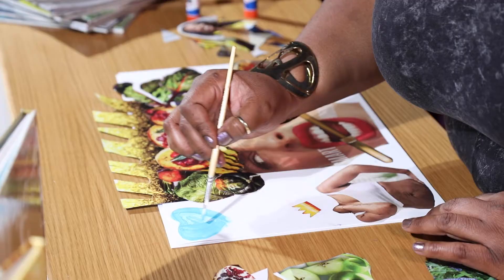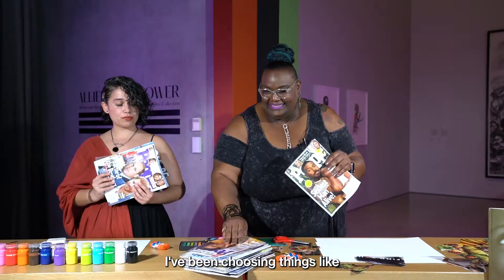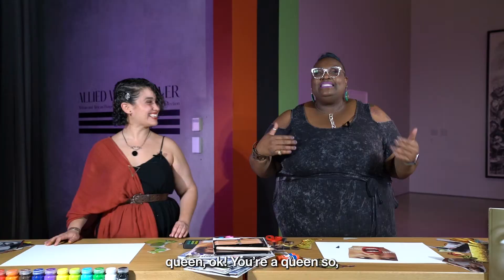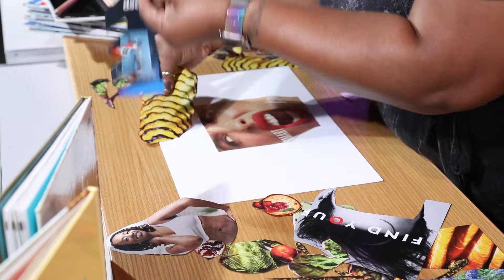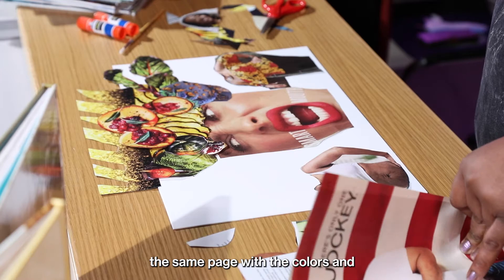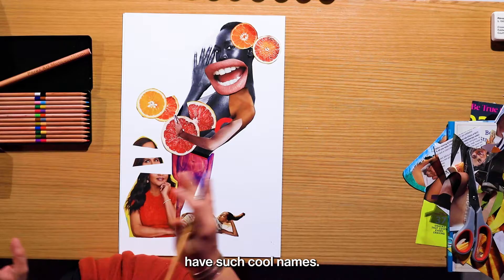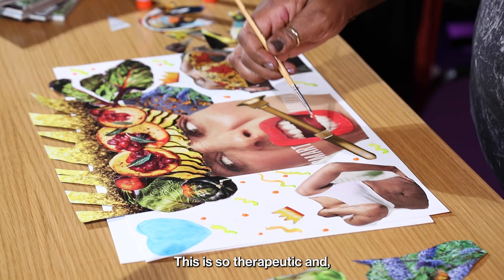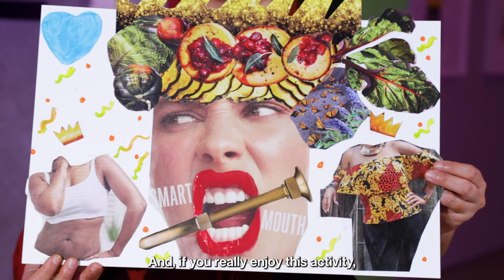PAMMDIY Collage-making with Educator Natasha Jones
Get creative with our latest PAMMDIY video featuring local educator Natasha Jones. PAMM Teaching Artist Janessa and Jones will create art inspired by special exhibition "Allied with Power: African and African Diaspora Art from the Jorge M. Pérez Collection."

Jones teaches 2nd-5th graders in a self-contained classroom for students with Autism Spectrum Disorders (ASD) at Orange Brook Elementary School, in Broward County.